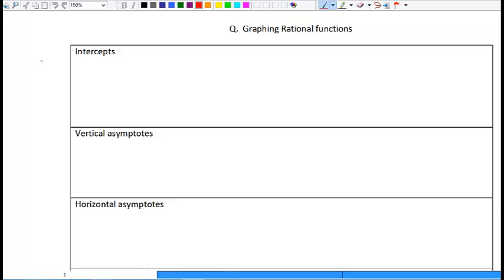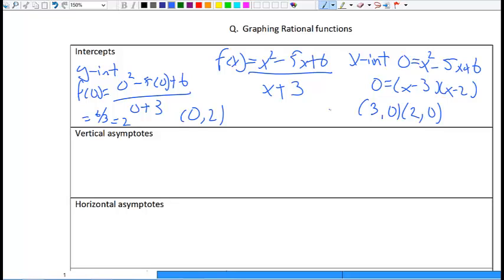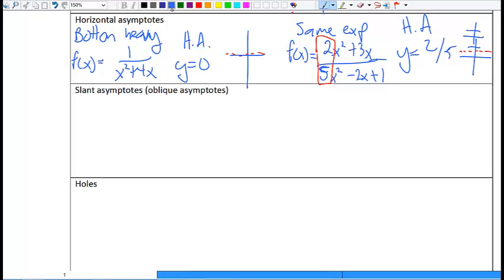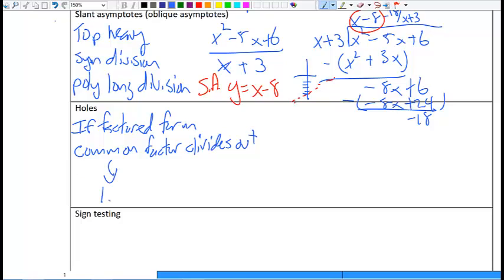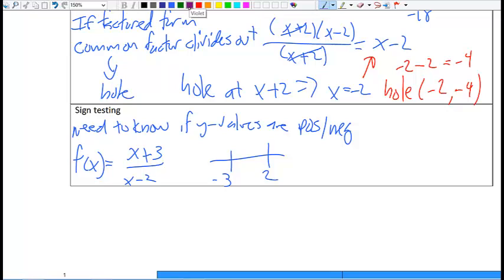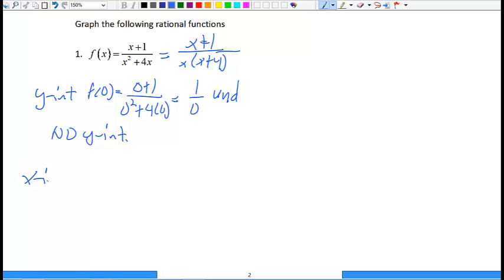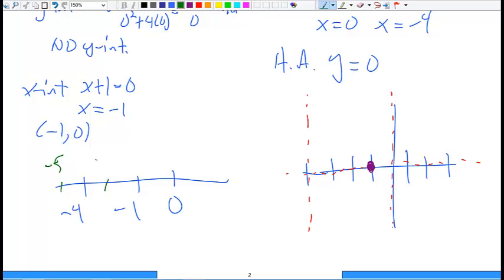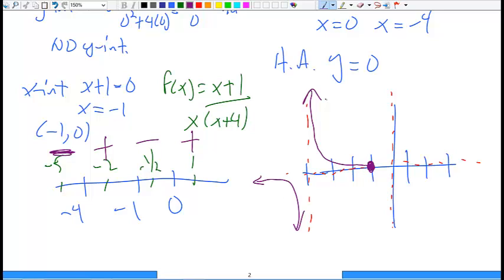Rational Functions I